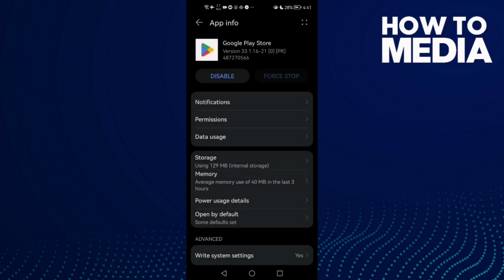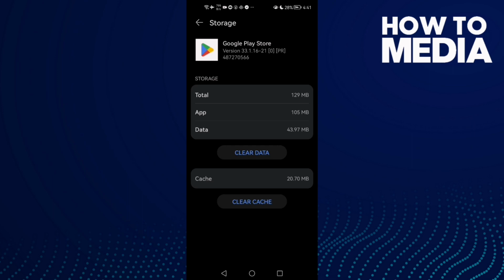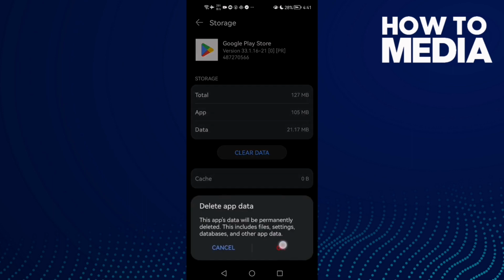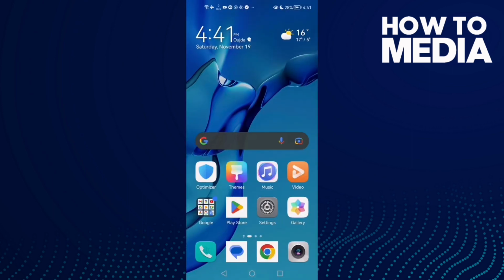How to Fix and Solve Google Play Store Sign in Issue (Couldn't Sign-in) on Any Android Phone - App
in this video we discuss :